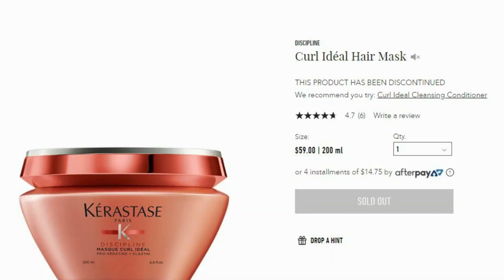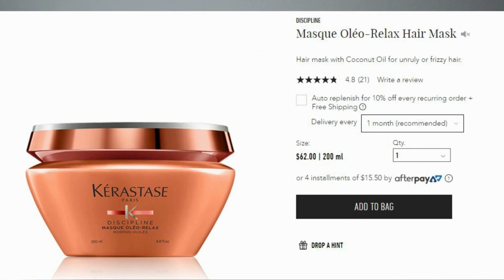HOW I TREAT MY HAIR WITH MASKS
Hey guys!
I thought I would share how I use hair masks to soften my curls.
Not sure if I wasted my money, it's not cheap!

PRODUCTS I USE:

Turbie Twist Microfiber Hair Towel (2 pack)

Skin Care:
Dr. Dennis Gross Skincare Alpha Beta Universal Daily Peel
RoC Retinol Correxion Anti-Aging Eye Cream
L'Oreal Paris Age Perfect Hydra-Nutrition Eye Cream
L'Oreal Paris Collagen Moisture Filler Day/Night Cream
Neutrogena Pore Refining Toner Alpha Hydroxy Acid & Beta Hydroxy Acid
Neutrogena Age Shield Face Lotion Sunscreen with Broad Spectrum SPF 110

Aveeno Daily Moisturizing Body Yogurt
c. Booth Body Butter, Egyptian Argan Oil
NIVEA In-Shower Nourishing Body Lotion
Dove Beauty Bar, Cucumber and Green Tea

Dove Shower Mousse
Dove Exfoliating Body Polish Body Scrub

100% Natural Real Jade Roller

Lighting:

Linco Lincostore Photography Equipment Photo Studio Lighting 24"x24" Softbox Light Kit AM141M

Neewer Camera Photo Studio YouTube Vine Video Lightning Kit